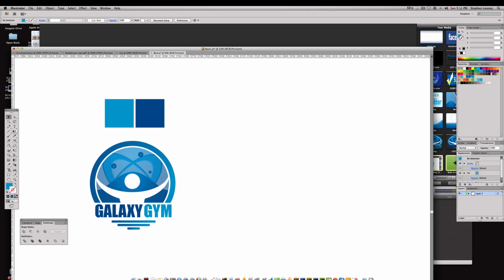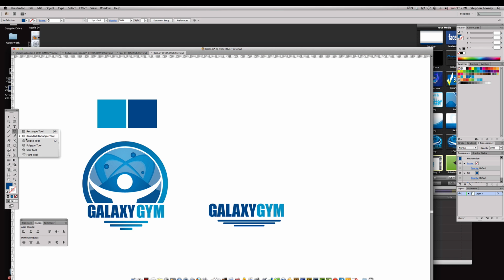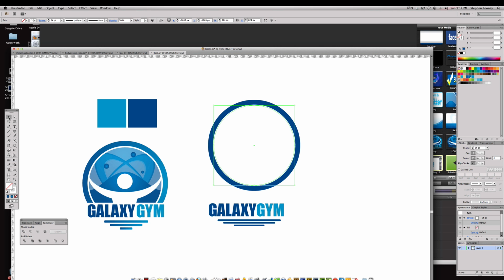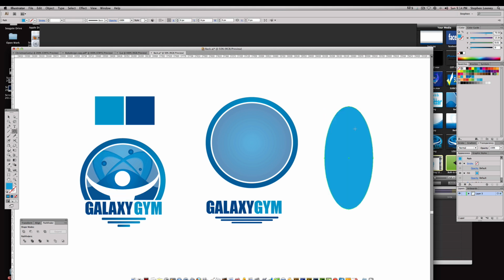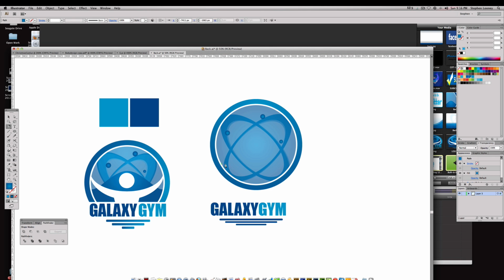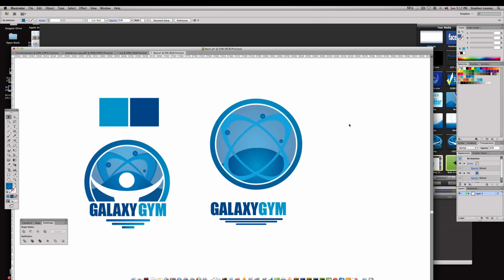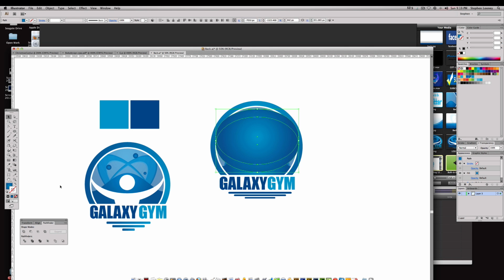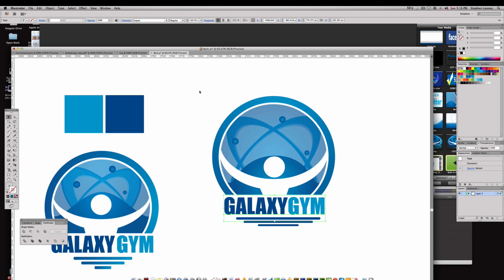Adobe Illustrator Logo Design: Episode 7 / The Letter "G"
Adobe Illustrator Logo Design. Welcome to Episode 7 of Logo Design Boot Camp which focuses on the Letter G. Graphic Designers will learn how to design a professional logo in adobe illustrator cs6. Galaxy Gym will be the theme.  Font(s) Used: Impact

This video was designed using elements from Adobe Illustrator CS6 and the video was edited in Screenflow 4.0 using a Chroma Key Green Screen Feature!!